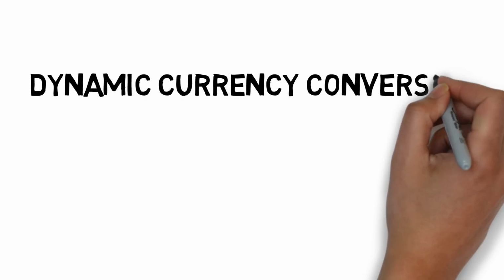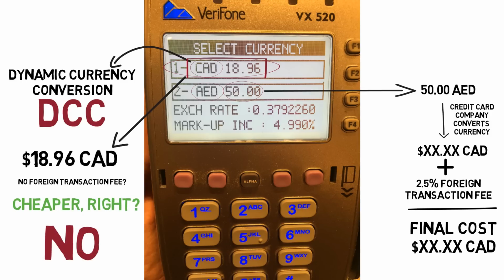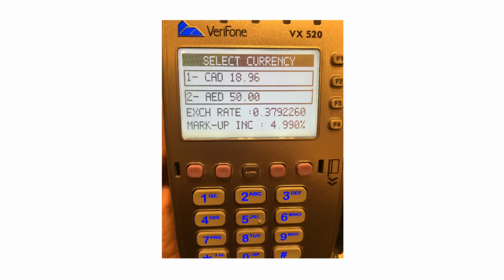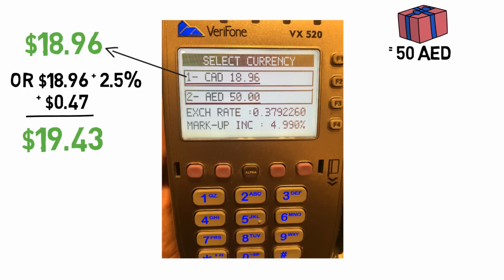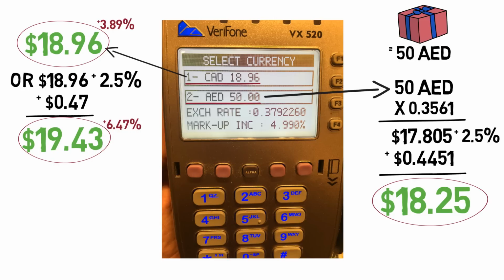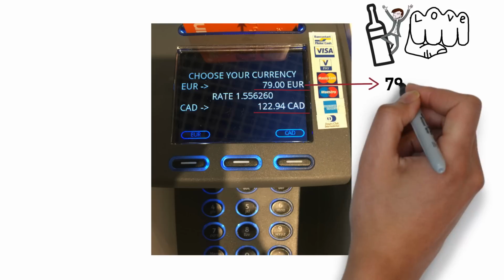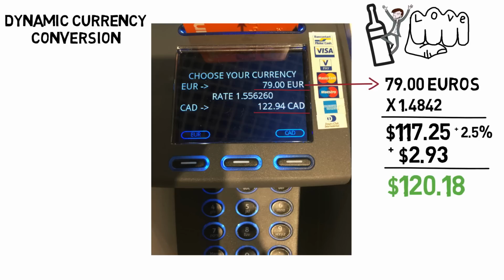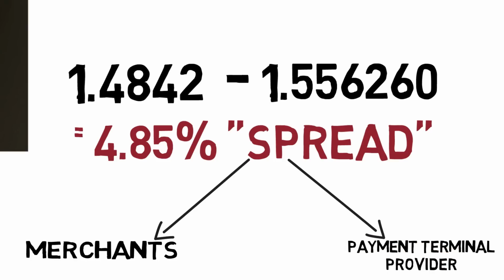Dynamic Currency Conversion - Don't be tempted to pay in your HOME currency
When travelling, choosing to pay in your HOME currency can be 5% more expensive than paying in the LOCAL currency.

MY BOOK TO LEARN ABOUT THE BASICS OF PERSONAL FINANCE